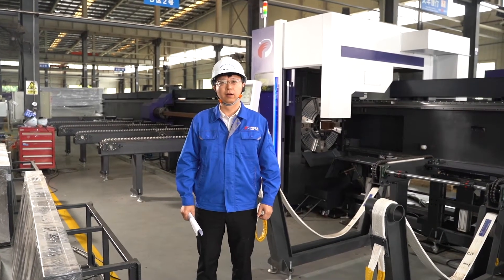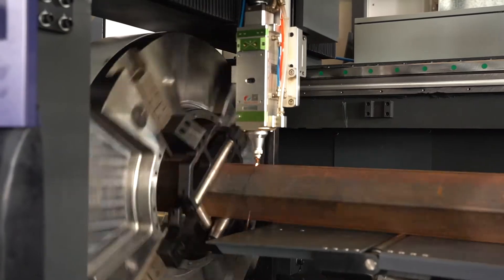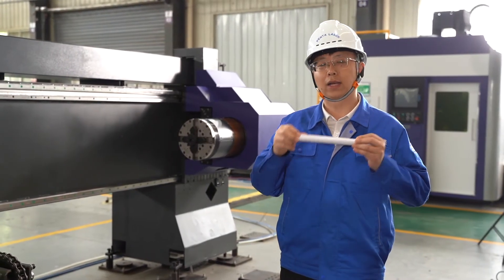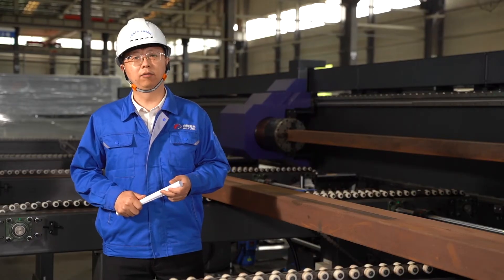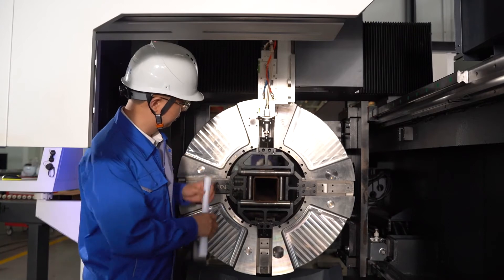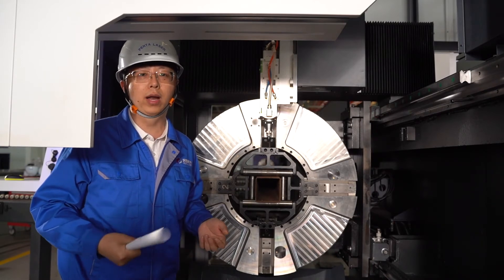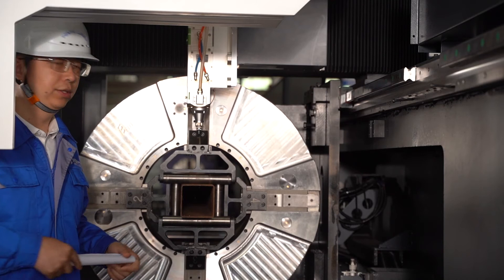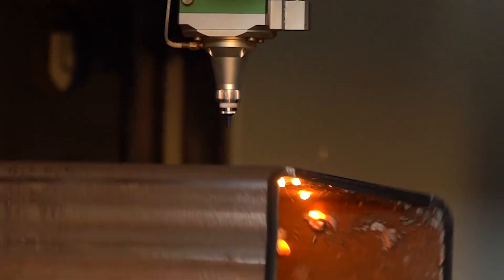PENTA LASER HEAVY DUTY PIPE CUTTING MACHINE 12036 BEVEL CUTTING ZERO TAIL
PENTA LASER PIPE CUTTING MACHINE
The 12036 heavy duty laser pipe cutting machine, its largest raw material feeding length is 12 meters, the largest processing pipe diameter can reach 350 mm and the maximum load bearing for 12 meters long pipe can carry up to 1.2 tons. So powerful pipe cutting machine, please check this video together